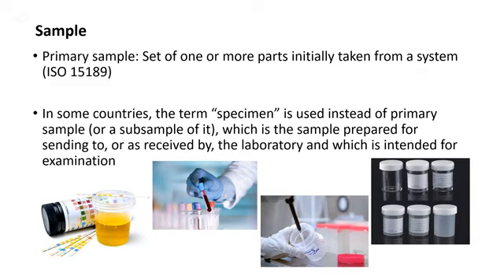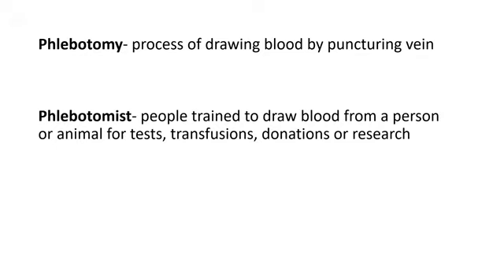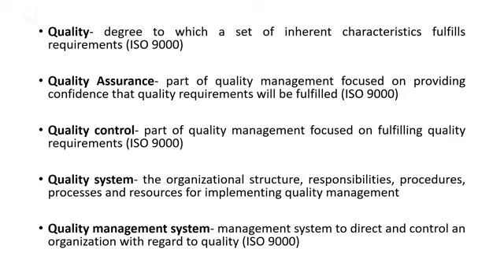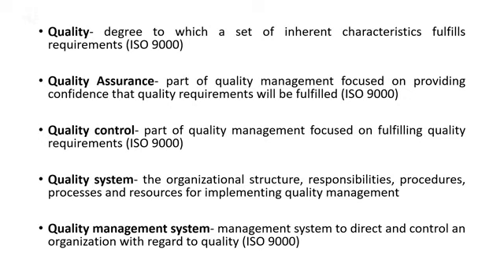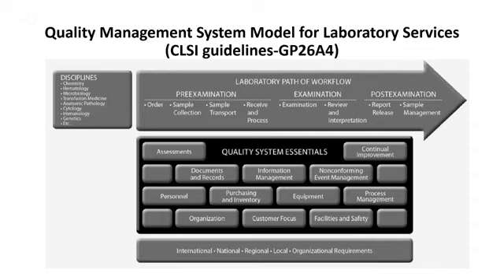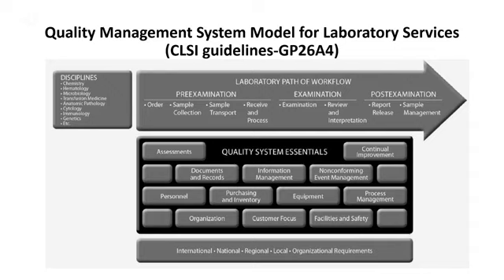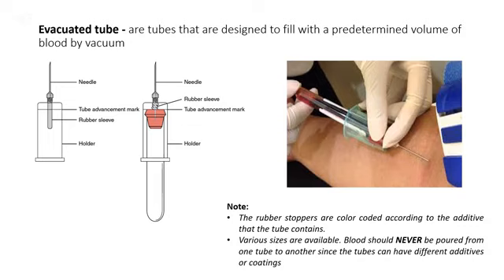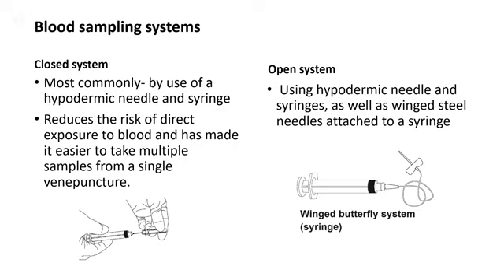Basic terminology for medical lab